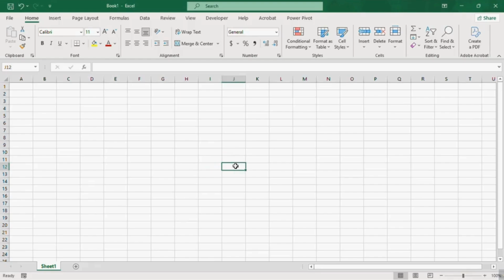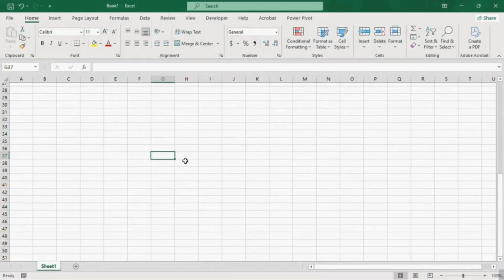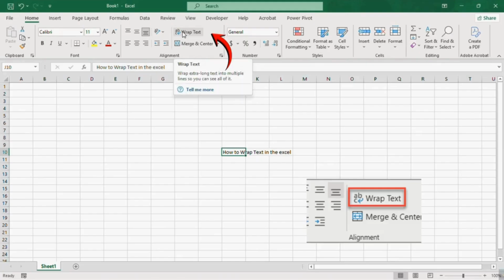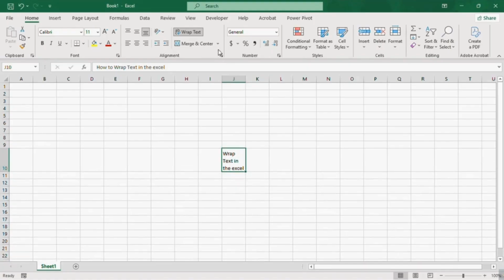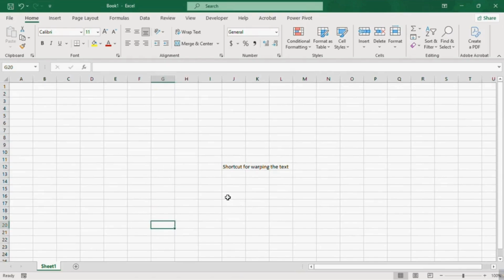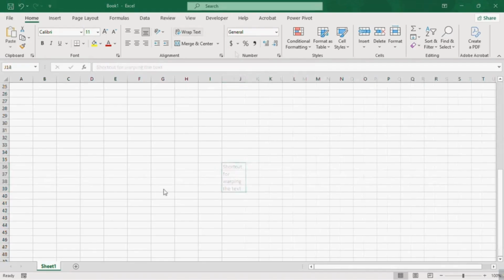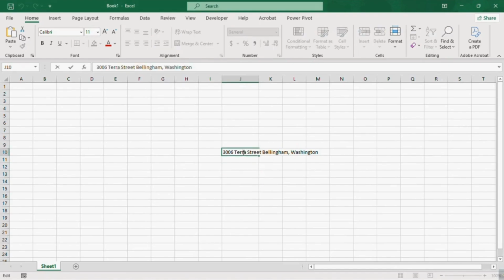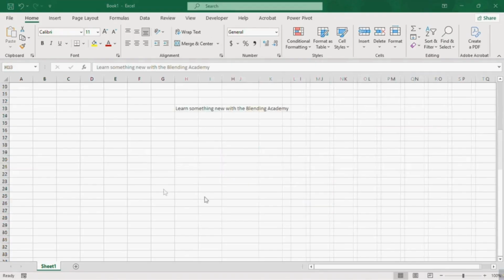How to Wrap Text in Excel: Easy Methods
Learn how to wrap text in Excel using  simple methods. This quick tutorial also shows how to fix common issues like merged cells and row height problems.

⏱️ Timestamps
0:00 – Introduction
0:36 – Channel Intro
0:44 – Common Method
1:31 – Keyboard Shortcuts
1:53 – Manual Line Breaks
2:29 – Wrap Text Not Working?
3:35 – Outro